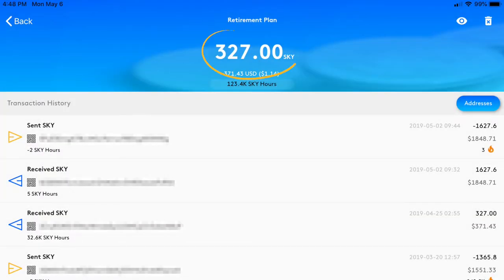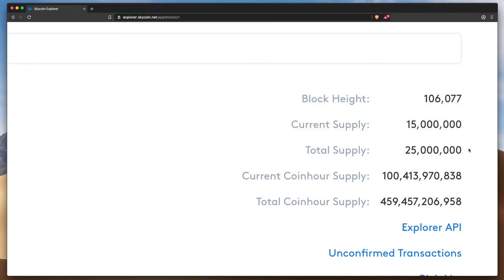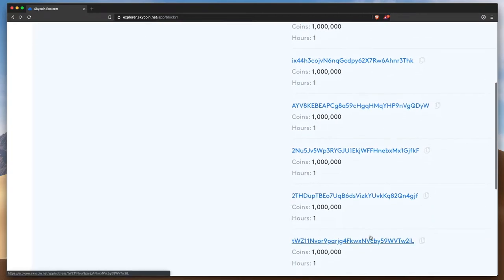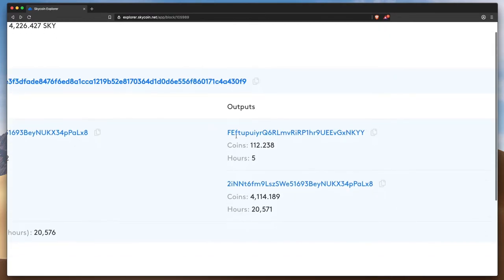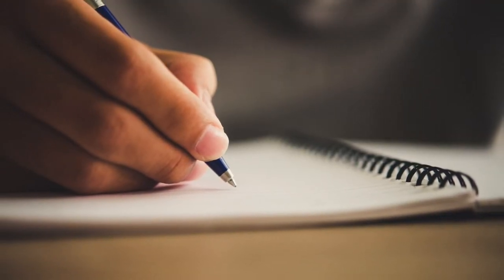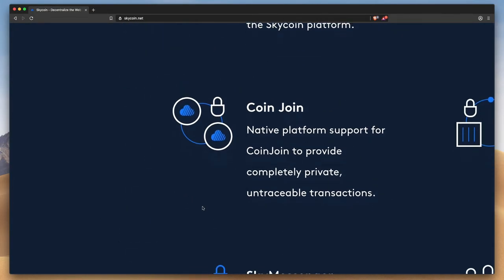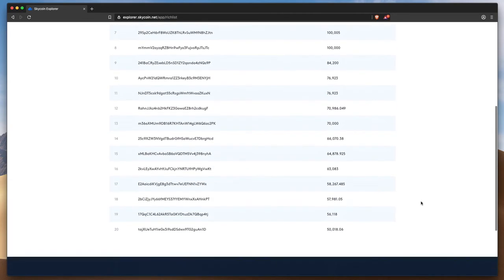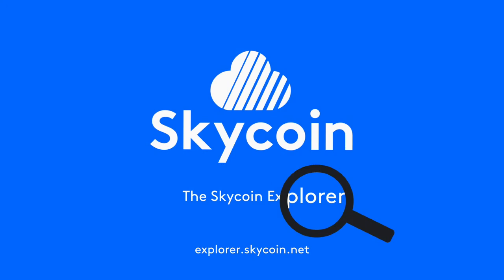Exploring the Skycoin Explorer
Take a closer look at Skycoin's distributed ledger through the blockchain explorer

If you like my videos and would like to contribute to me making more, feel free to donate some Skycoin: GCB5KK9LmJzxxxh2hMoKm3HRXwaJe9vRfd